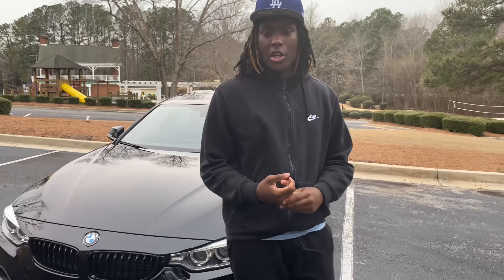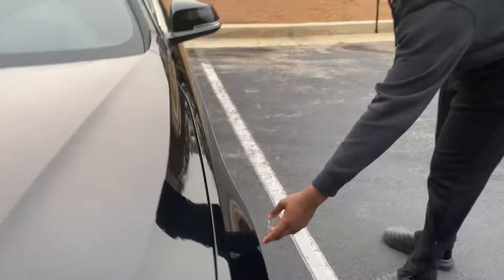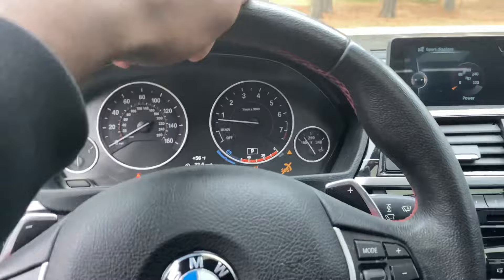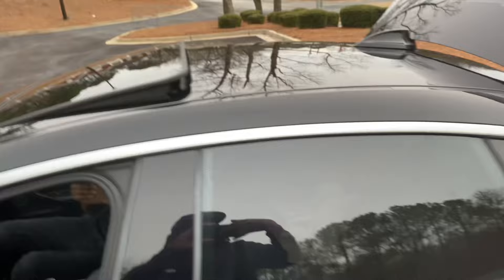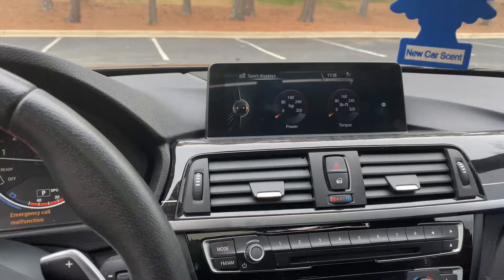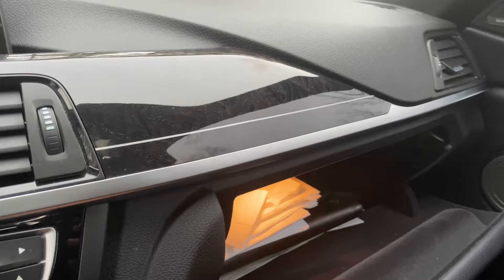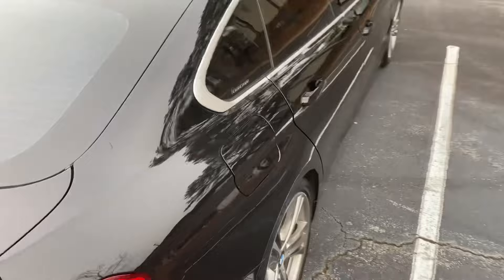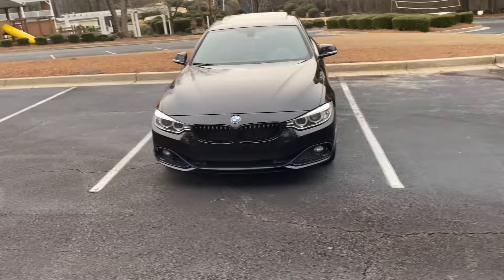First car tour at 17! BMW 428i gran coupe